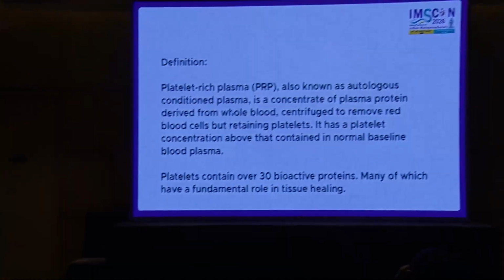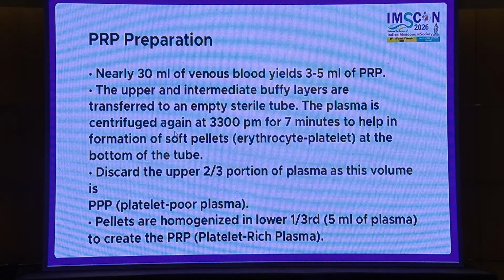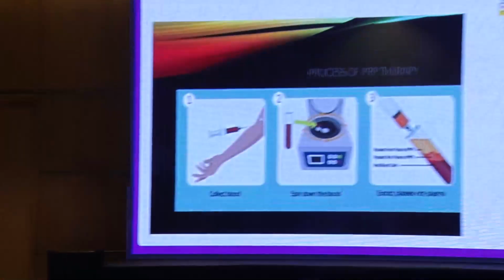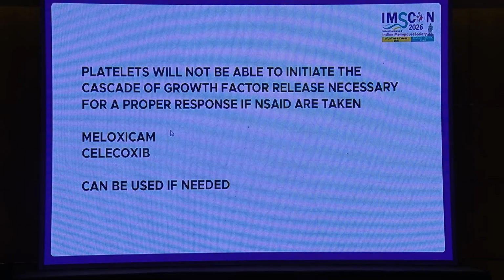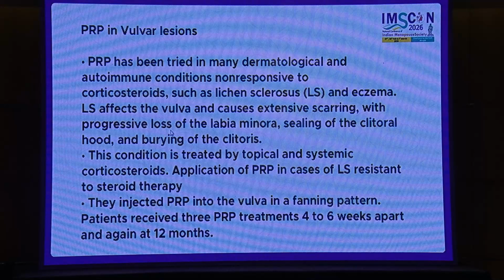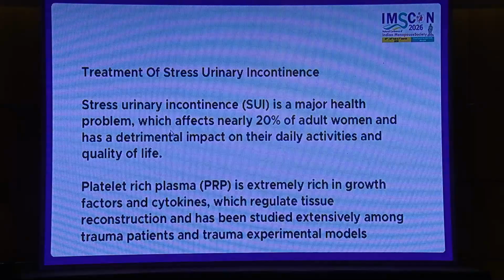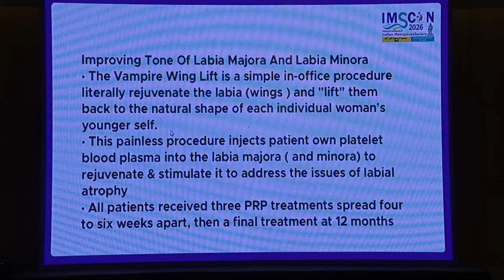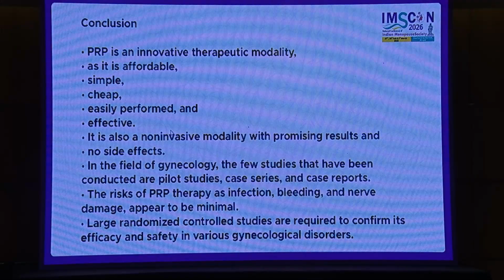Dr. Anita Shrivastava Pre Lunch Day 1 Lilly Hall IMSCON 2026 31st National Conference Bhopal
Workshop:
Speaker - Dr. Anita Shrivastava
Aesthetic & Regenerative Gynaecology Innovations enhancing comfort, confidence and care
Pre Lunch Day 1 Lilly Hall 28th Feb 2026
IMSCON 2026 31st National Conference Bhopal
Indian Menopause Society organized a National conference at Bhopal (Madhya Pradesh) on 27th, 28th Feb & 1st March.